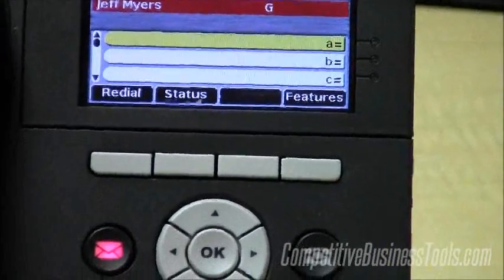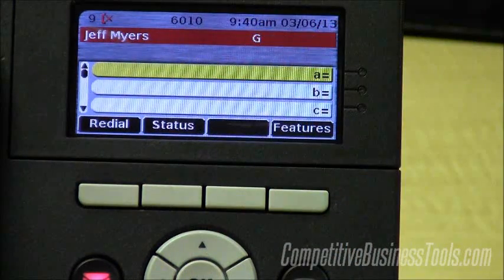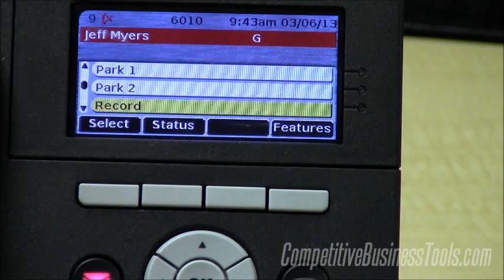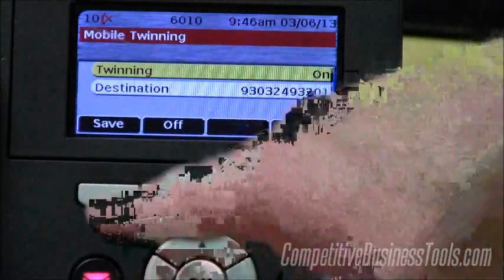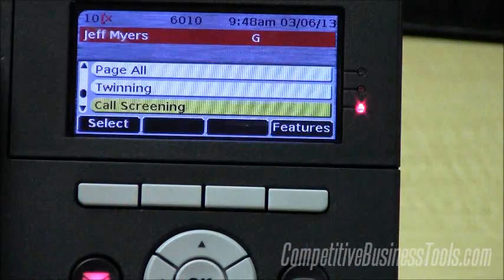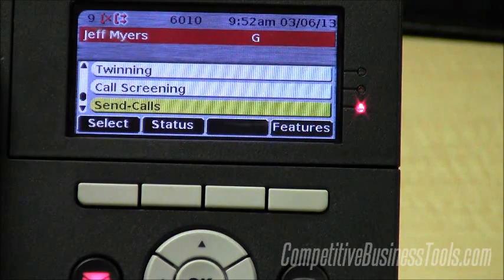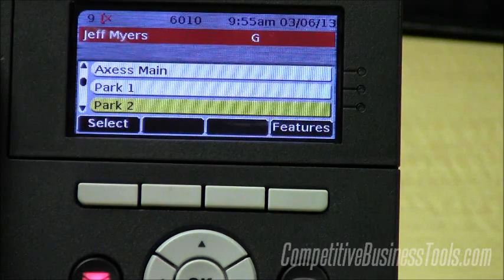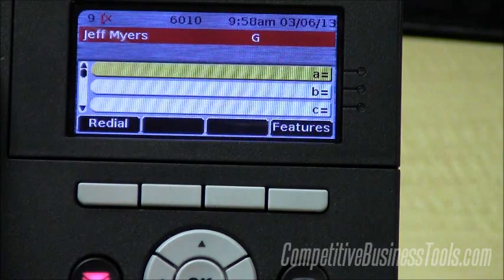Avaya Phones Basic Use - 9620-9640